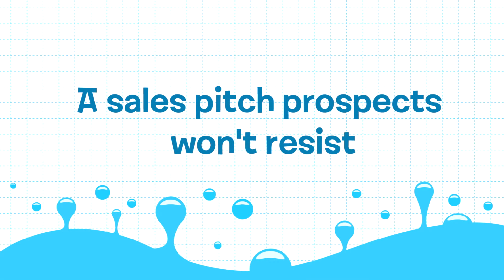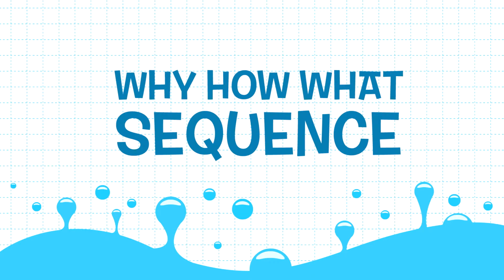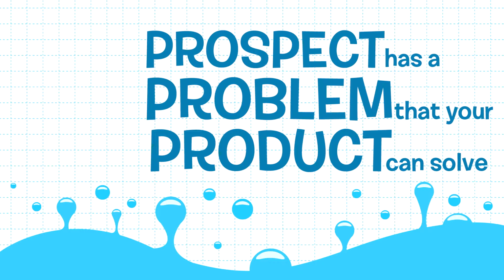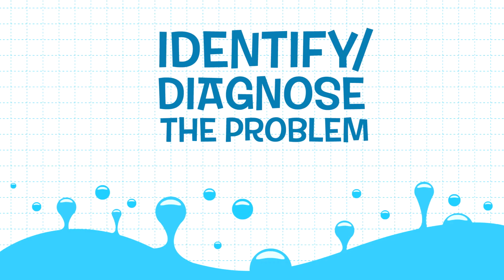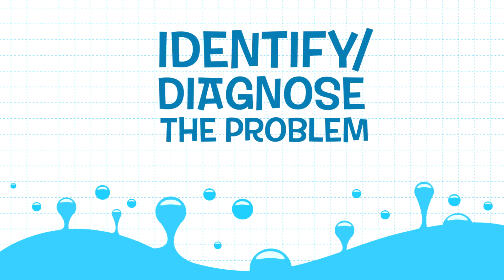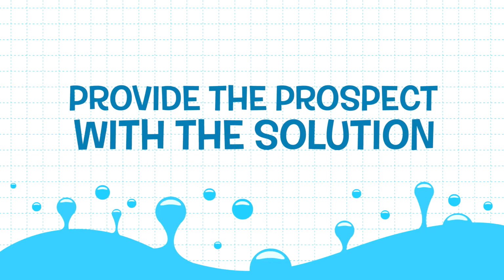Pitch Part 1